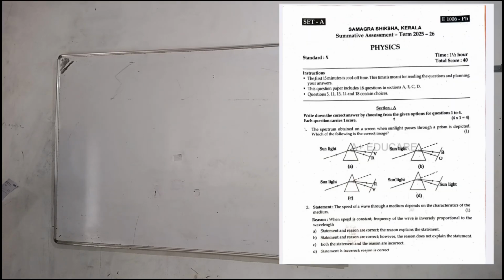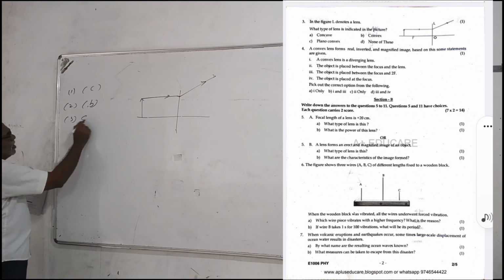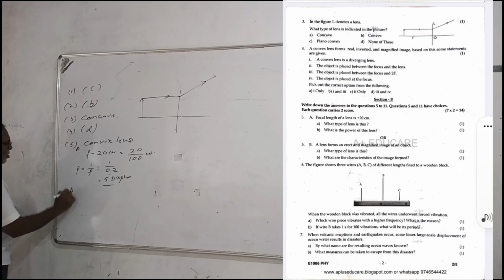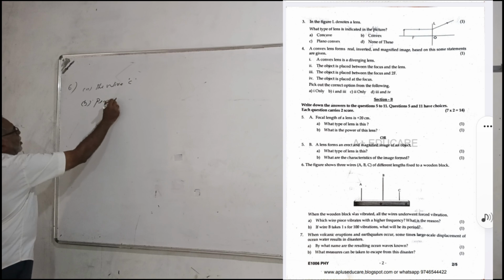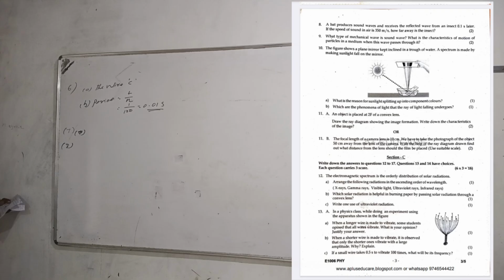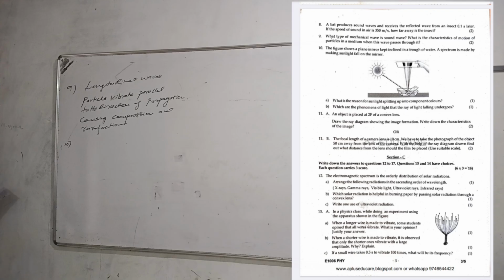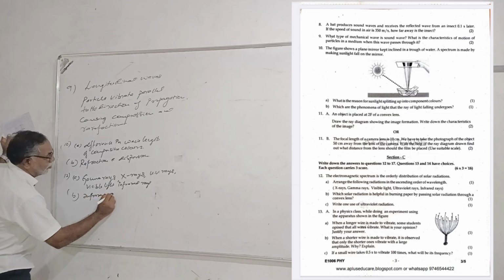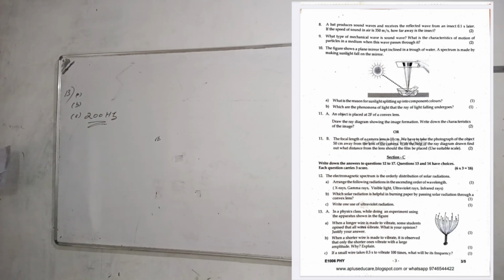10th (Kerala)First terminal 25 Physics question paper answers Part 1